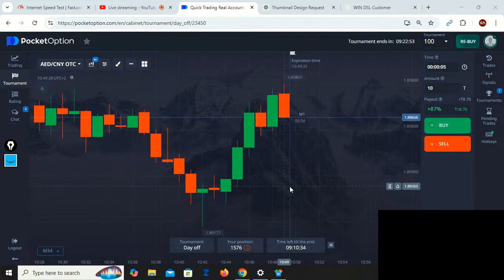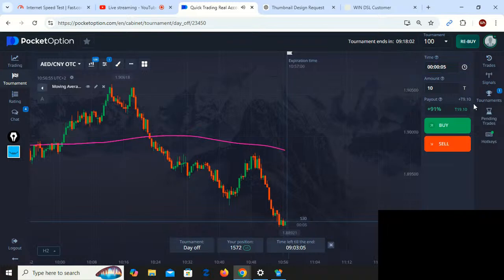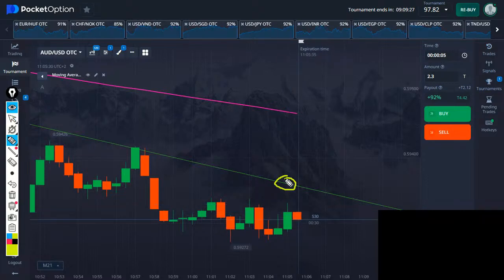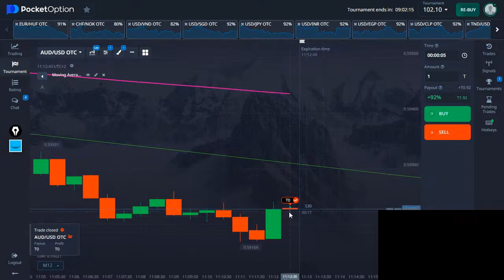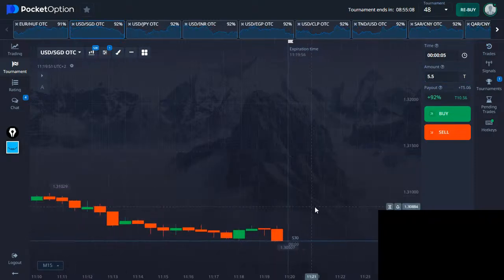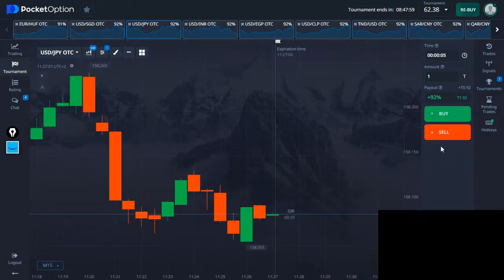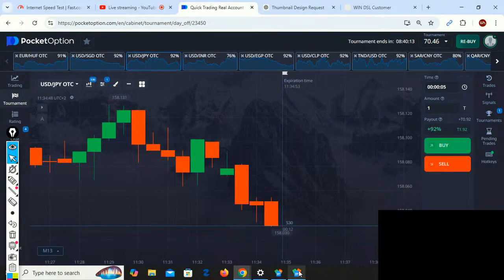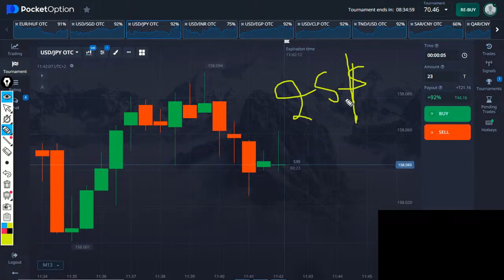🚀 5-Second Binary Options Strategy Tested LIVE Pocket Option: Risk Management & BONUS Tips! (DAY 7)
Join me this week as I go live to test a shocking 5-second binary options strategy for trades on a 30-second chart using Pocket Option broker! UNEDITED AND UNCUT.

Here's how it works: we monitor the first 5 seconds of a 30-second candle, and based on its color, we execute a trade in the same direction for 5 seconds. This simple yet highly focused approach leverages rapid decision-making and precision timing.

Throughout this one-week challenge, I’ll explain the strategy step-by-step, share live trading sessions, and discuss my results and adjustments in real-time. Whether you're a beginner or an experienced Binary Options trader, you’ll gain actionable insights, analyze micro time frames, and see how this unique method performs under live market conditions.

Don't miss this opportunity to enhance your binary options trading skills and witness a new strategy in action.

OUR SERVICES:

One-on-One Mentorship & Copy Trading: Learn While You Earn

I offer a personalized live one-on-one mentorship and a unique copy trading service designed to help you succeed in binary options trading.

You have three options:

1- Free Mentorship with Pocket Option Sign-Up:

If you sign up with me on Pocket Option and deposit a minimum of $300, you’ll receive three one-hour live sessions with me.

In these sessions, I will teach you the strategy, spotting the best setups, entry points, risk management, and live backtesting.

Afterward, you’ll trade on a demo account under my supervision to ensure you’ve mastered the strategy.

Plus, you’ll get access to copy my trades on Pocket Option — earning while you learn!

If you feel you need more than three sessions, additional ones are available for $70 per hour.

2- Paid Mentorship:

If you prefer to pay upfront without signing up using our links, each 1-hour session costs $150.

You get the same one-on-one attention, strategy lessons, and live testing.

However, this option does not include the free copy trading feature.

You can book as many sessions as you need to feel confident in your trading.

Additional sessions are for $100 per 1 hour session.

3- FREE Copy Trading:
Deposit any amount using our links and copy us for free.

Trading binary options & Forex involves significant financial risk and may not be suitable for all investors. Always ensure you fully understand the risks involved and never trade more than you can afford to lose. Past performance is not indicative of future results. Trade responsibly.